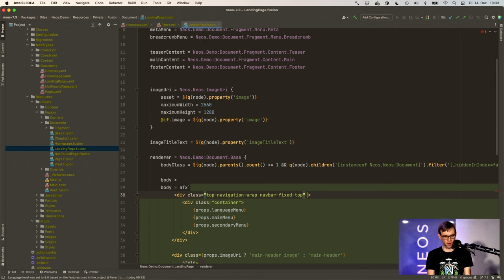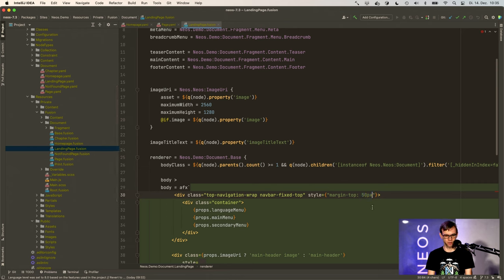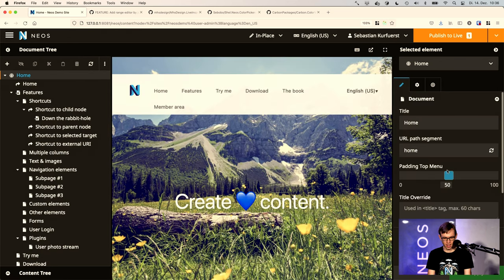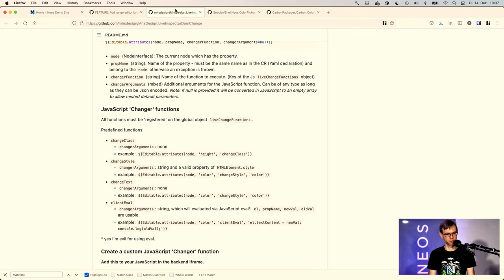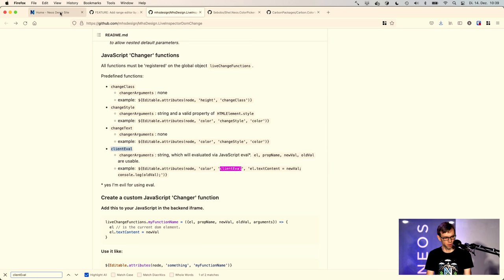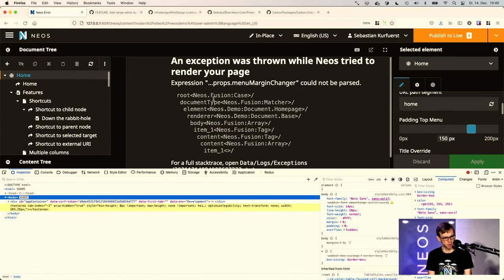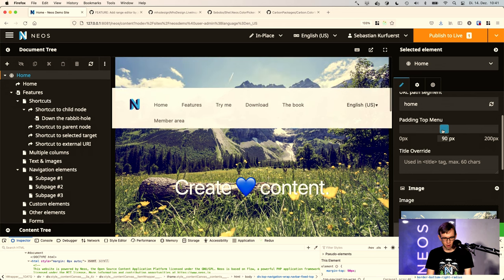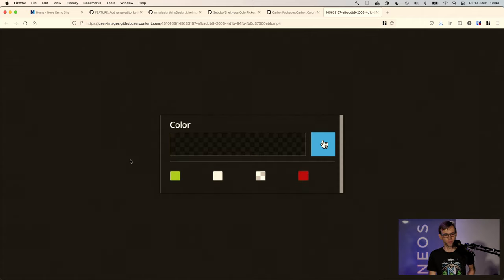Neos 7.3 LTS Range Slider & Live Backend Preview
Added a new Range Slider Element
The minimum, maximum, and step size can be defined and make it easier for editors to use a unit label.

If a certain value should be entered, the current value can also be clicked to enter the desired value directly.

The live-preview ability is enabled through the MhsDesign.LiveInspectorDomChange package.